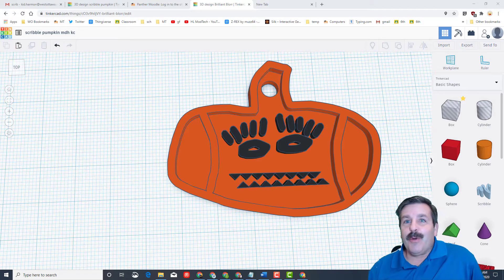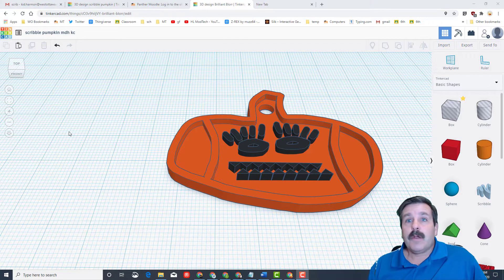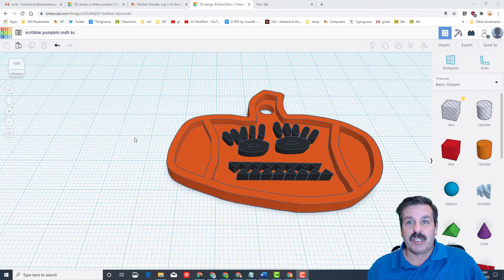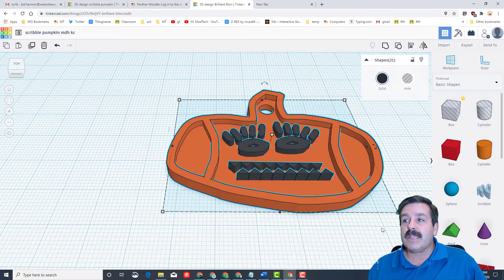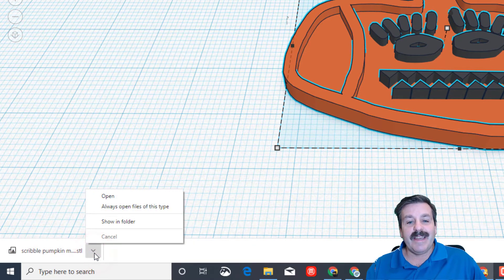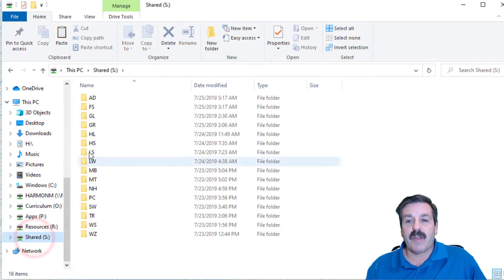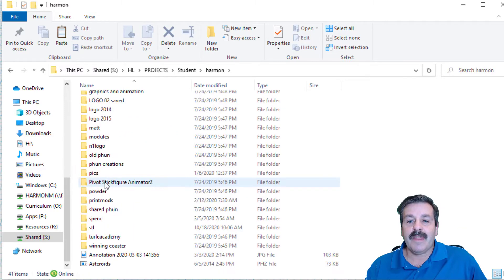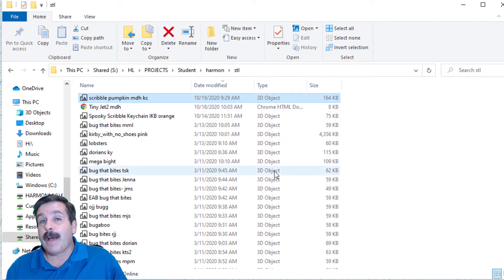Simple Steps to Save to an STL file in Tinkercad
Have a glorious day and keep Tinkering! Make your life as a YouTuber easier by installing TubeBuddy. Use this link and you support me as well.